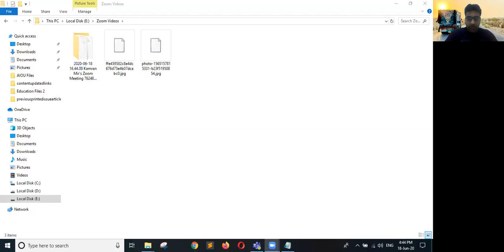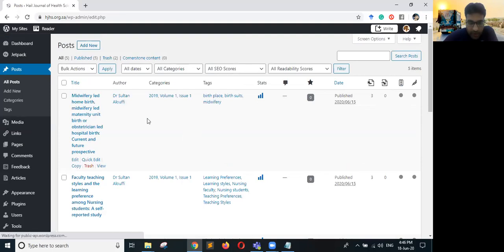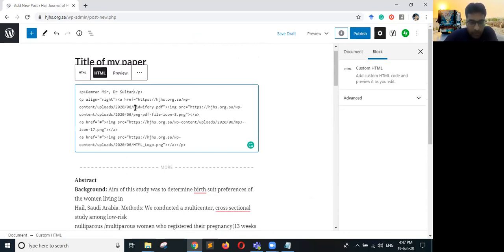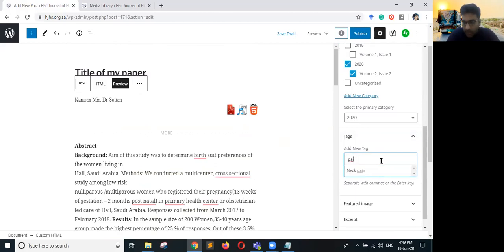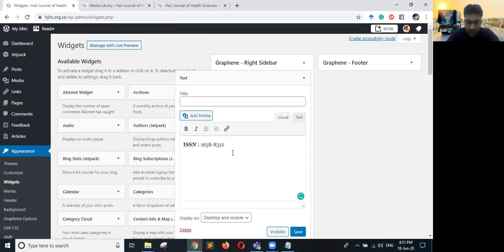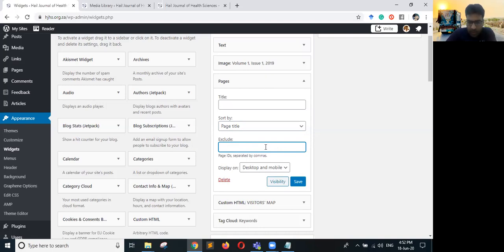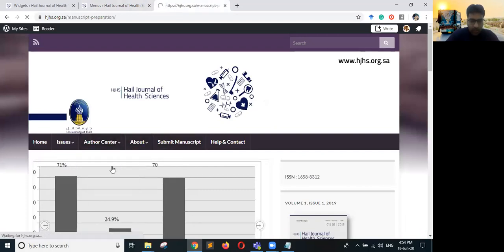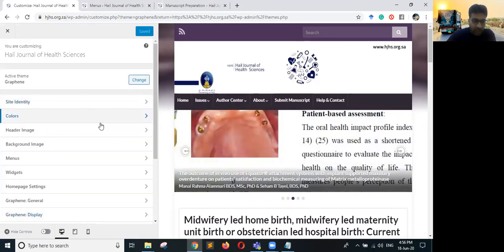How to manage your Journal in WordPress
You will learn how to upload articles on Wordpress based Journal.